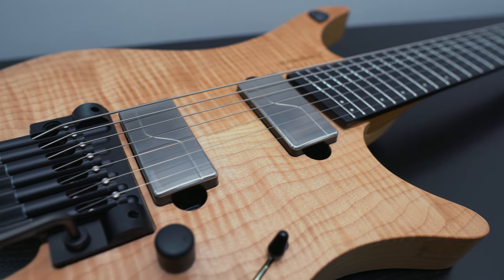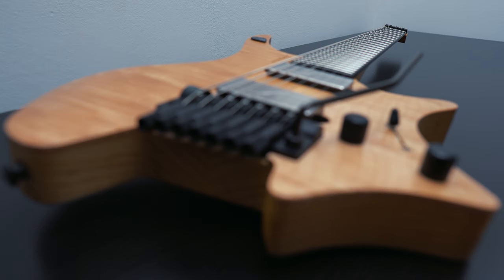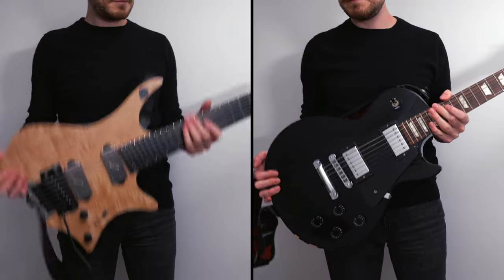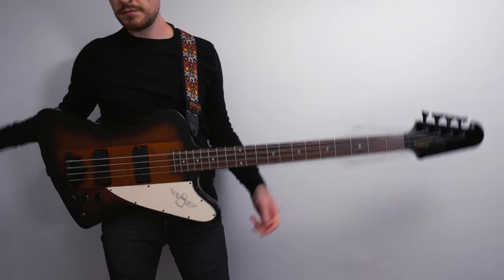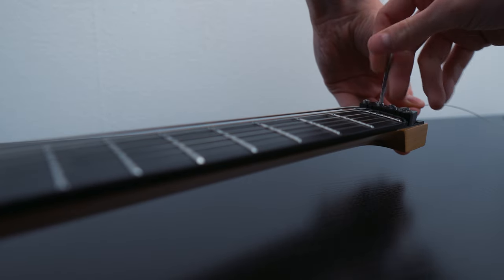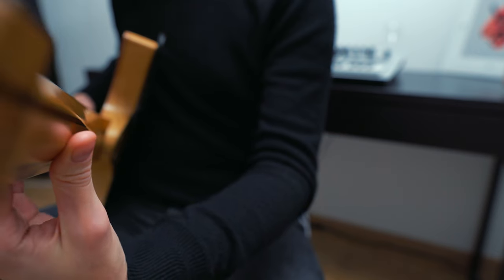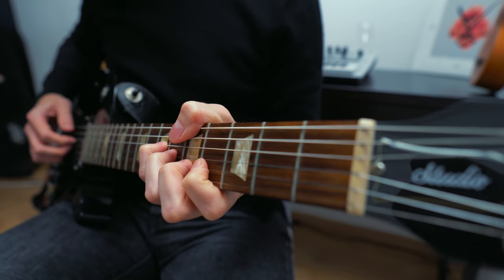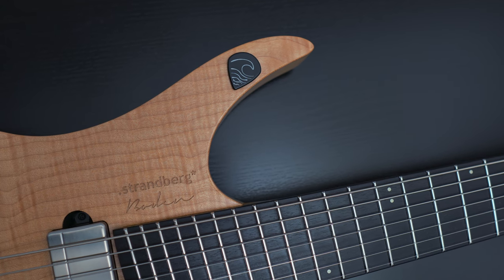Why I Only Play Strandberg Guitars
Strandberg guitars are odd, and so I get a lot of questions about my instrument of choice. In this video I talk about why it doesn’t have a headstock, how to tune it, and I talk about its unique EndurNeck profile. I also get into why I chose the Strandberg Boden Prog 7 and how it became my favourite guitar.

0:00 Intro
0:38 The lack of a headstock
1:43 How to tune a headless guitar
2:27 The EndurNeck profile
3:43 Other features
4:13 Why pick a Strandberg?